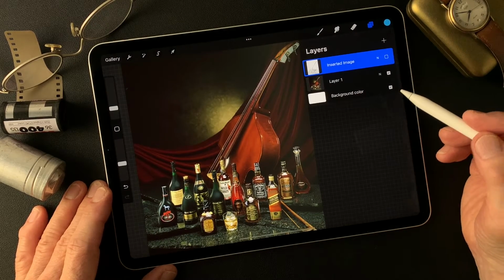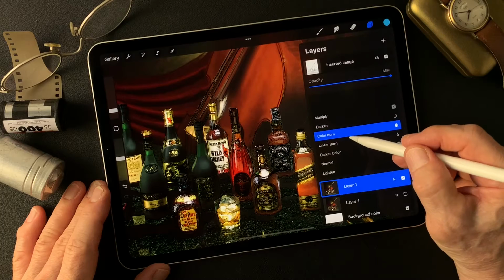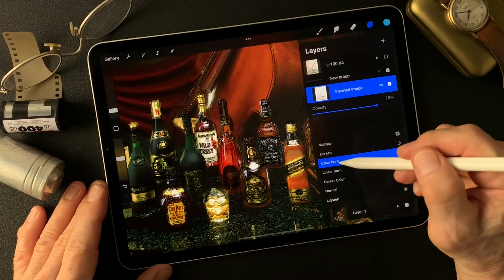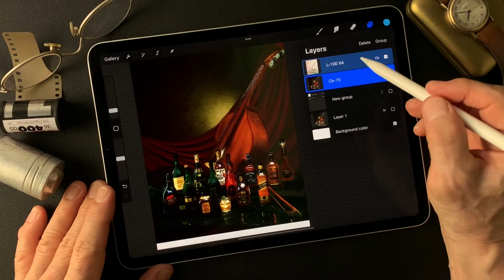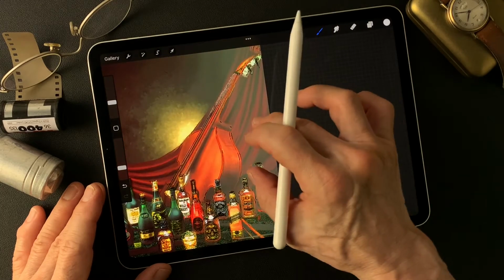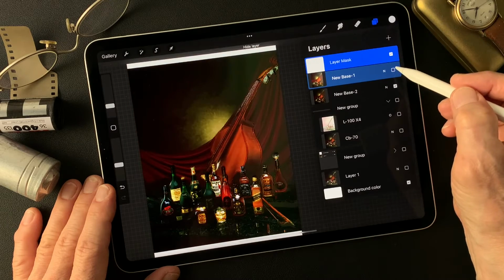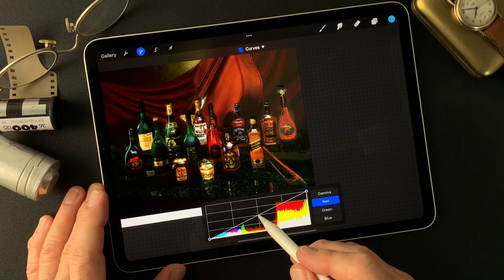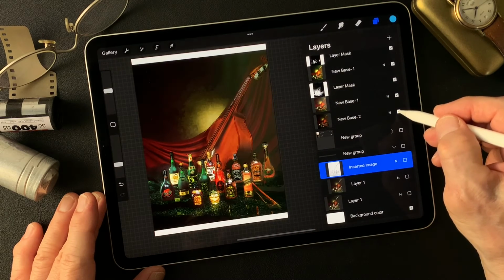Procreate Tutorial, to make an illustrated image photograph by Toshi Yagi from Okinawa Japan.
I try to make an illustrated image with smudge tool this time. This tutorial shows how I use different blend mode to make effective expressions. It's just little bit complicated this time, how ever shows pretty impressive image.  I hope this movie gives some kind of idea for photographers who want to make an illustrated image from photographs. Enjoy trial, try and error!! That is first step to do anyway!  Especially about mask and smudge tool, try to use different and intuition as well!! Thank you so much.  (^ ^)V